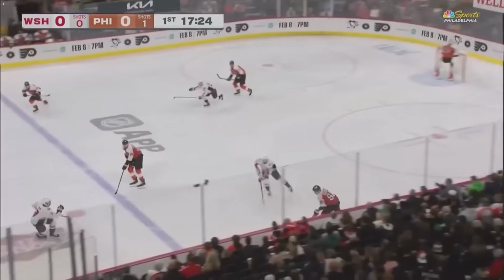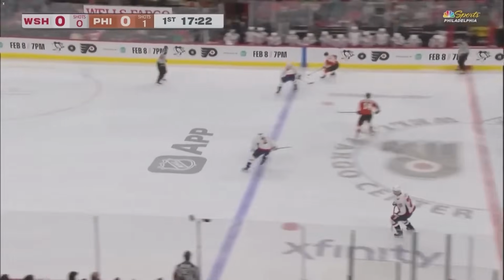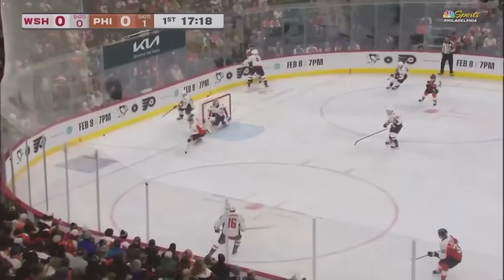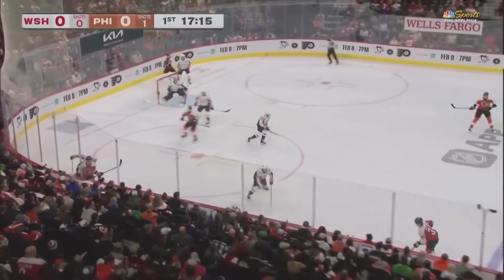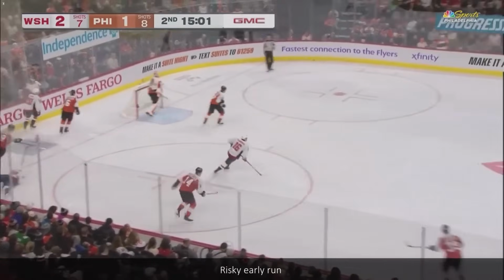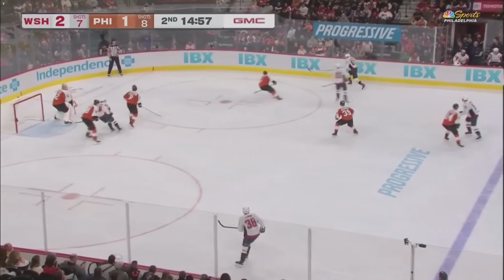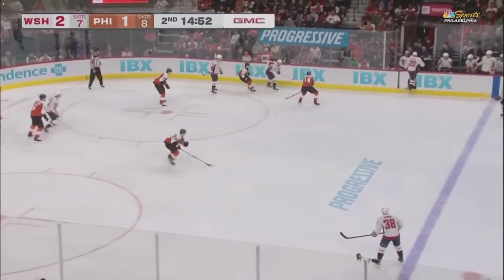How Matvei Michkov Takes Over Games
David St-Louis breaks down Matvei Michkov's game against the Washington Capitals, looking at how he took over the game.

Elite Prospects is a statistical hockey resource offering visitors the most informative hockey player database on the internet, providing users with the fastest and most reliable transaction tracker available. We also offer users unique insight and analysis into the top prospects and future generation of the NHL, through our editorial website and scouting outlet, EPRinkside.com.

Follow Elite Prospects On Social Media!